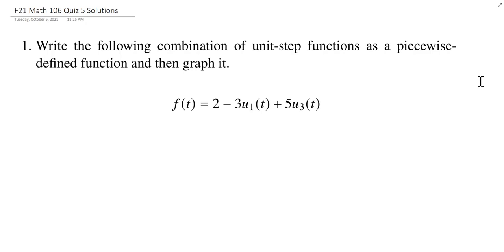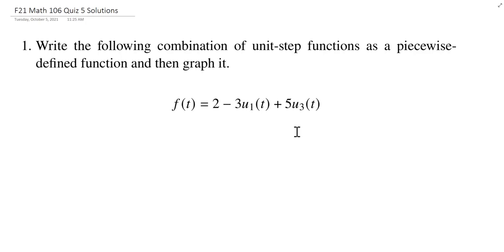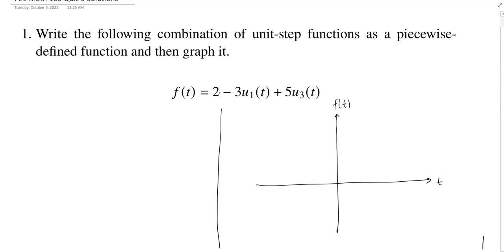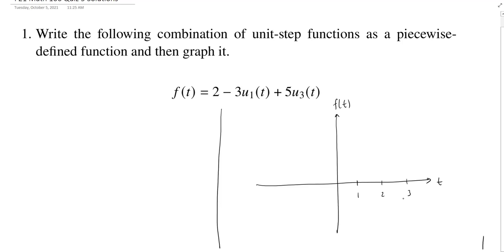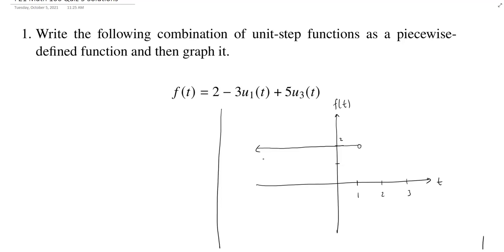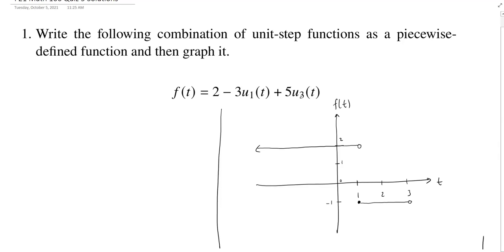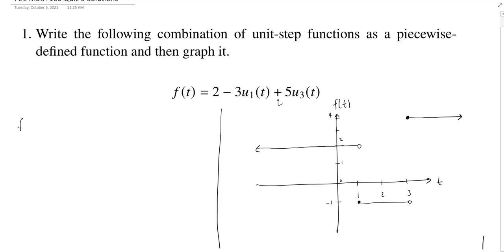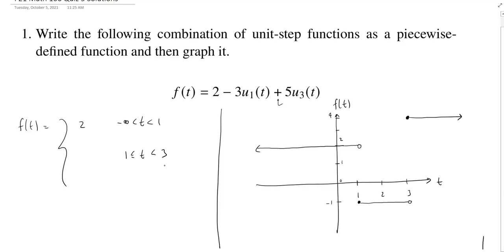Converting Unit-Step Functions to Piecewise Functions, Quiz 5 Problem 1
We convert a combination of unit-step functions into a piecewise defined function and we graph the resulting function.